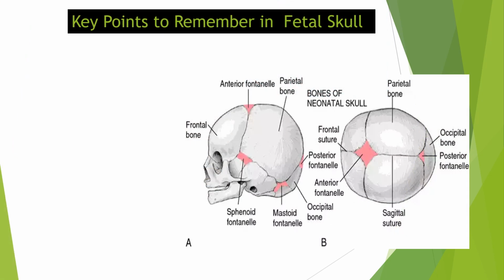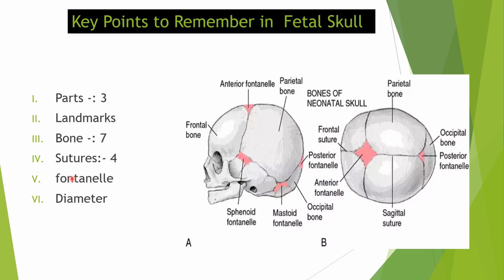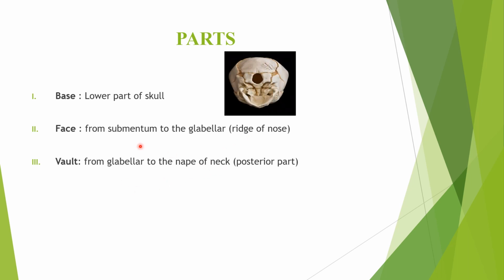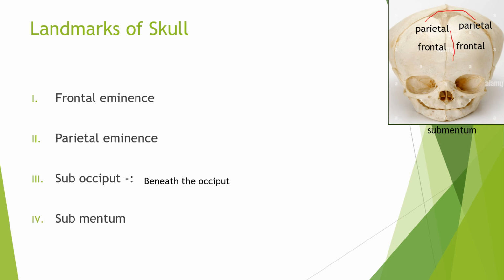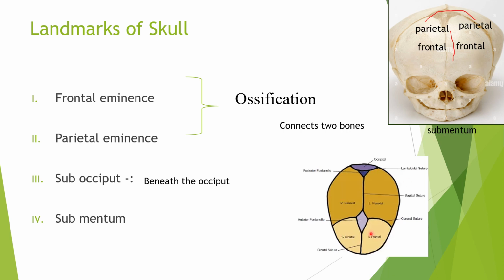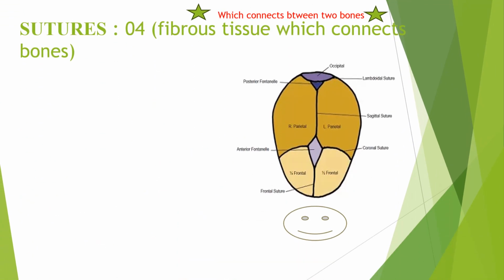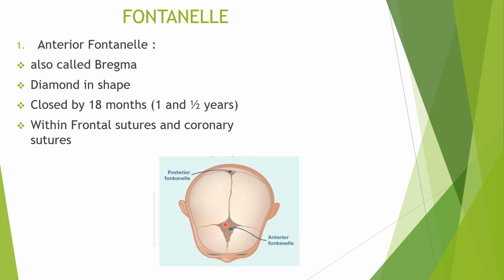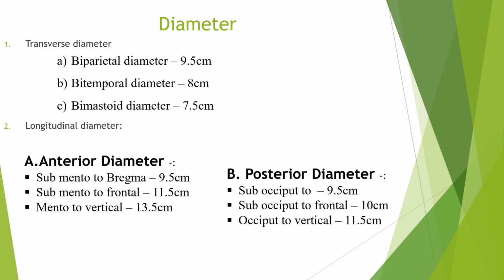EASY FETAL SKULL